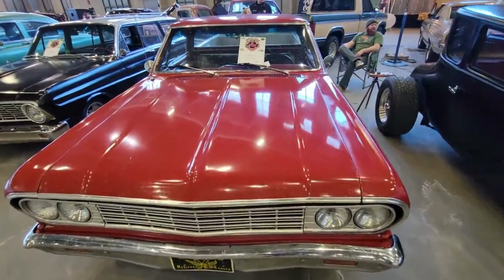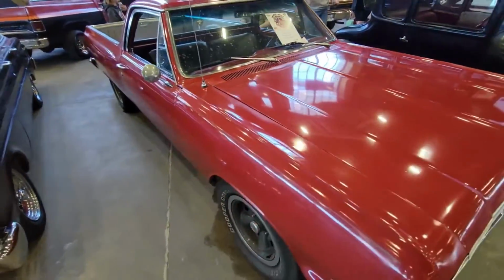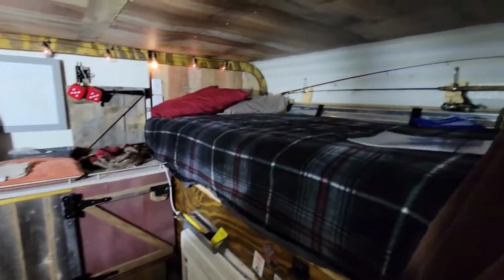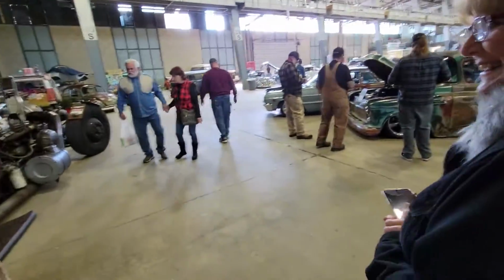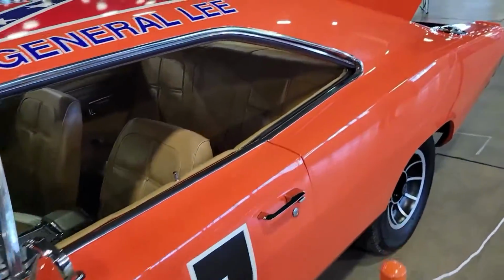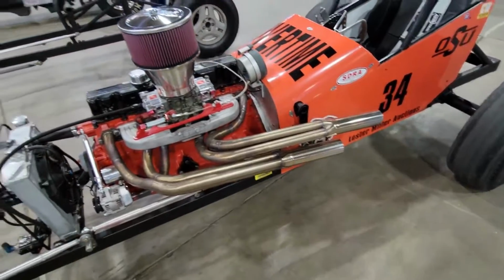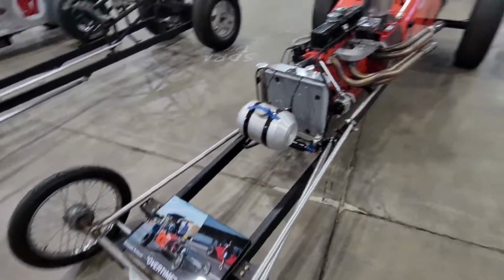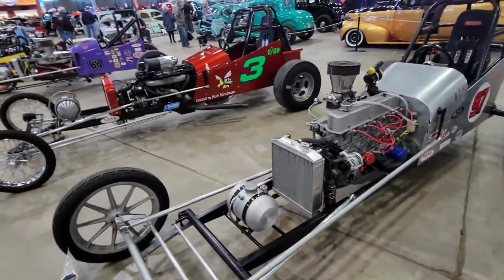STARBIRD HOT ROD CAR SHOW TULSA OK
Come join us as we go though this great big car show here in Tulsa Oklahoma